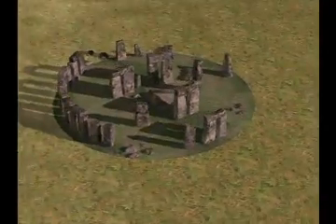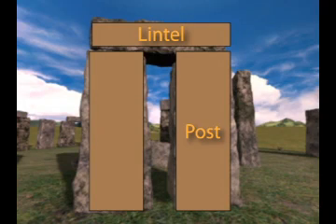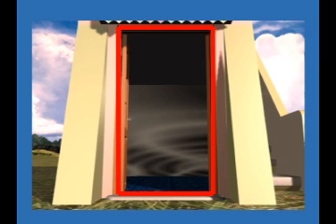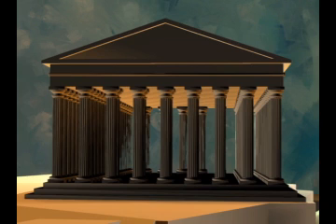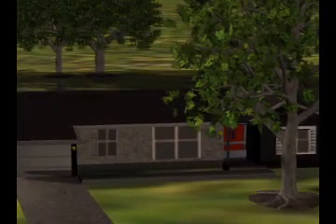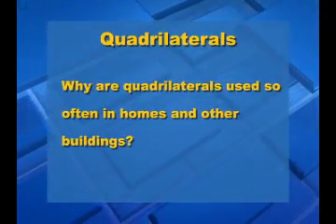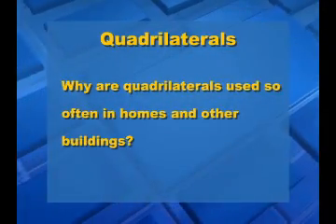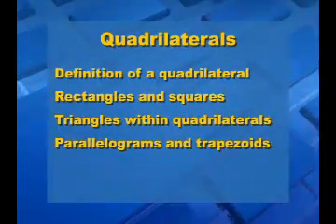Geometry Applications: Quadrilaterals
This short clip is from Media4Math's new series, "Geometry Applications." This 10-part DVD series covers all the key concepts from a full-year geometry course.